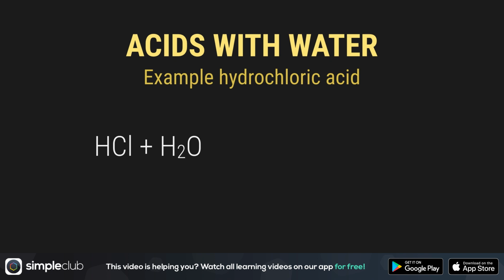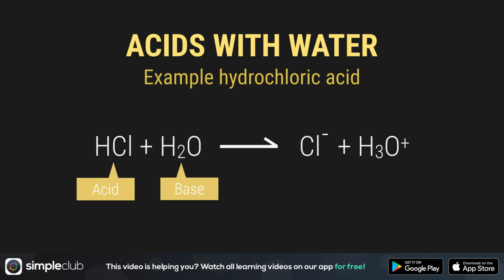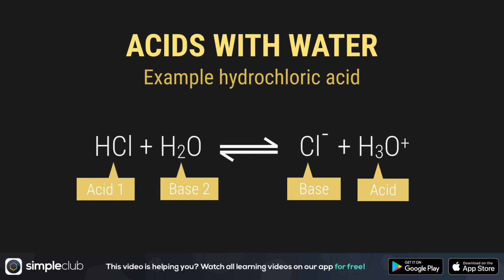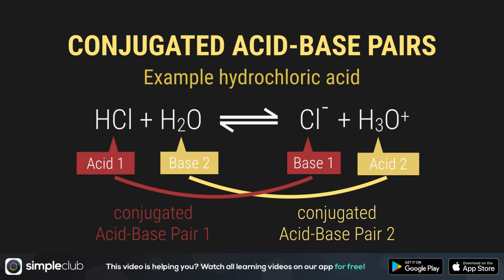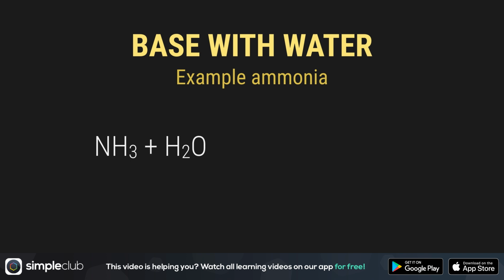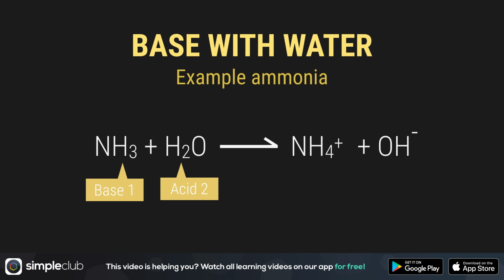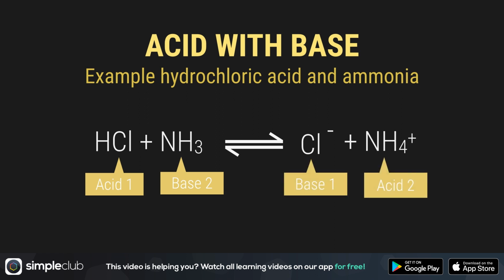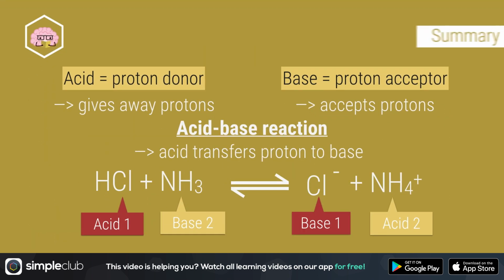Acid-Base pairs | Chemistry ● simpleclub India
iOS app coming soon! What are acid-base reactions? What is an acid? What is a base? What are acid-base pairs? How to get better grades in school. The best study tips for high school and college students.

» CREDITS